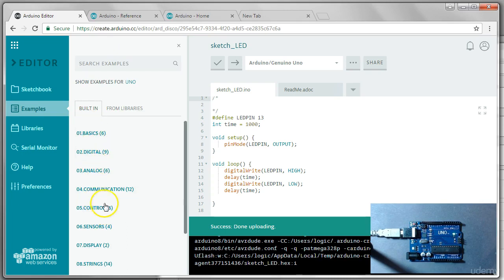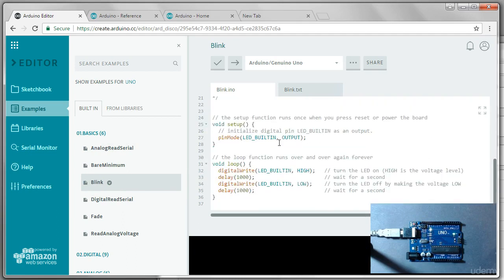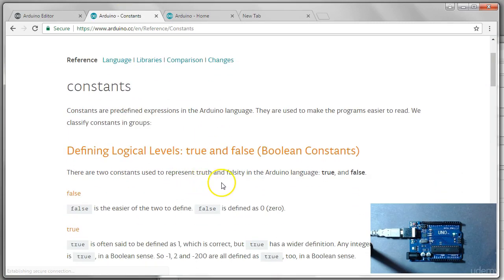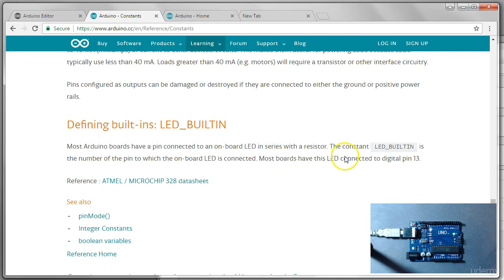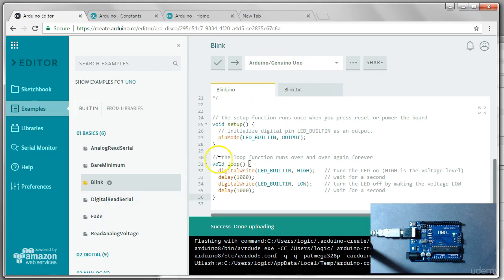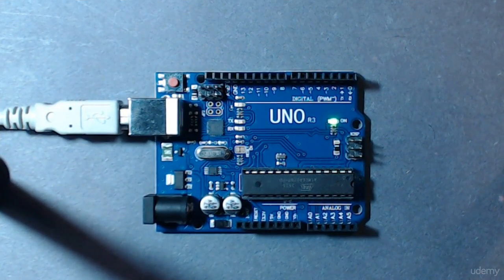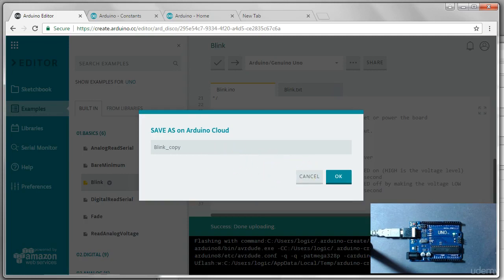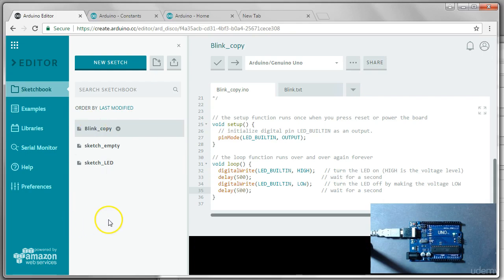Example Code of Arduino UNO 2-4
and select Arduino Blog.